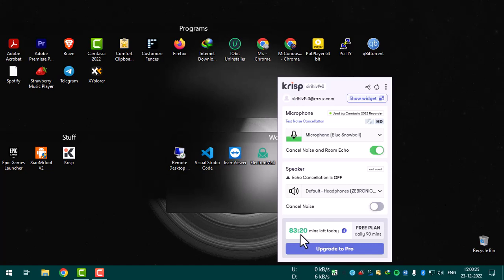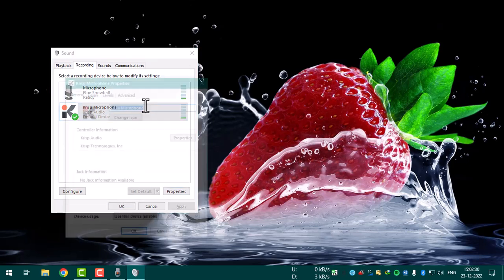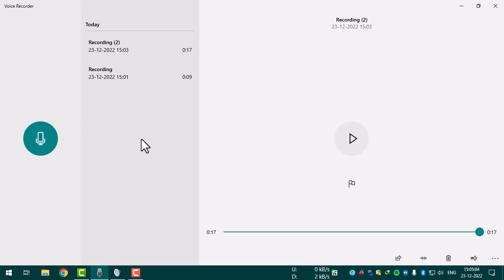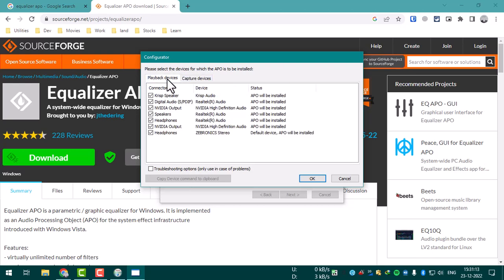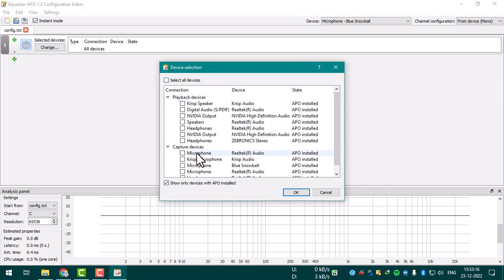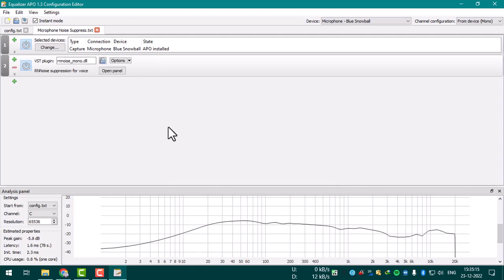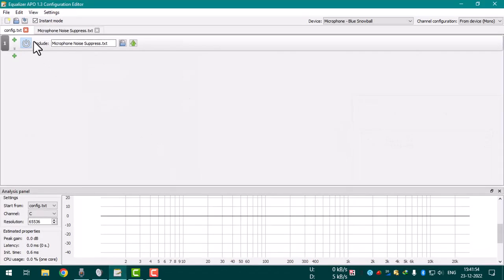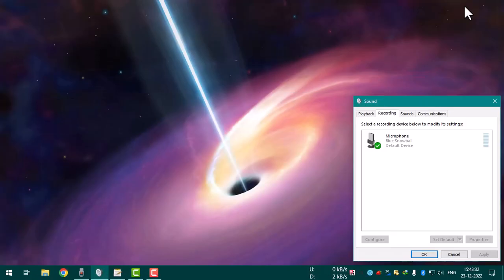Reduce Microphone Background Noise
using Krisp software and Equalizer APO Reduce Noise extension we can reduce the background static and ambient sounds.